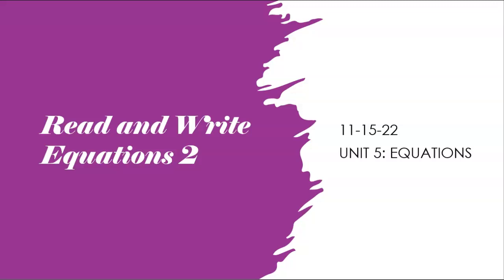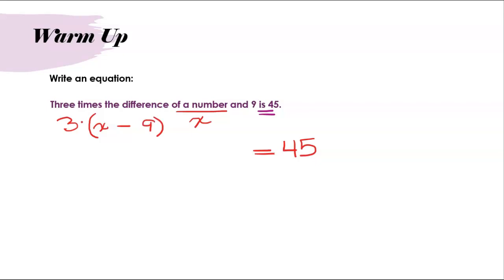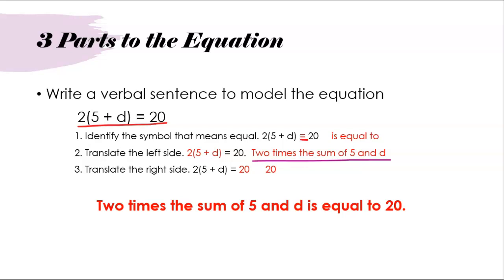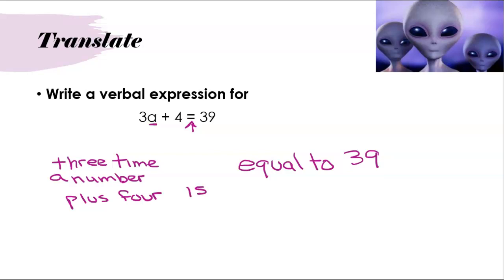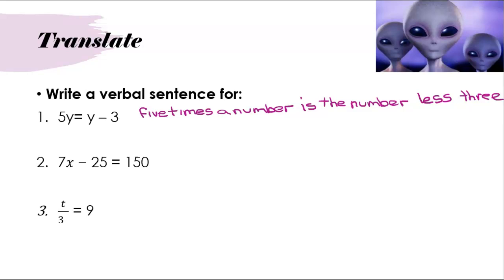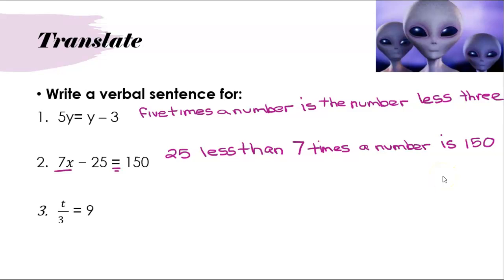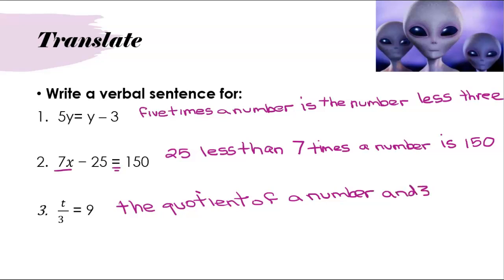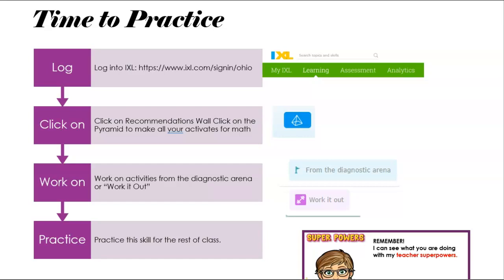W13: 11-15-22 Write Equations from Words